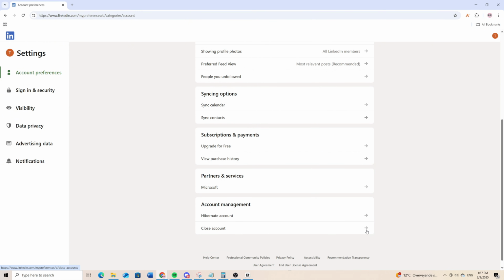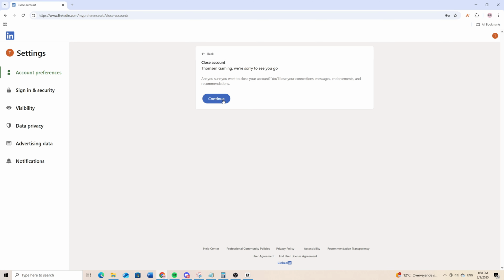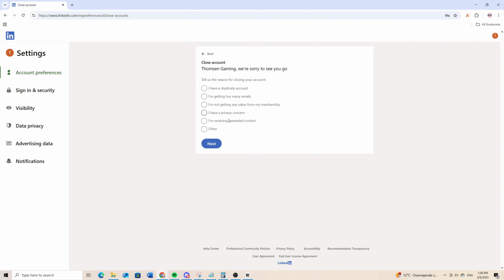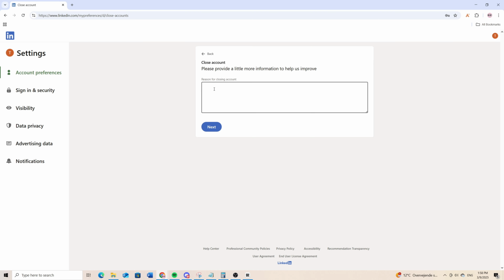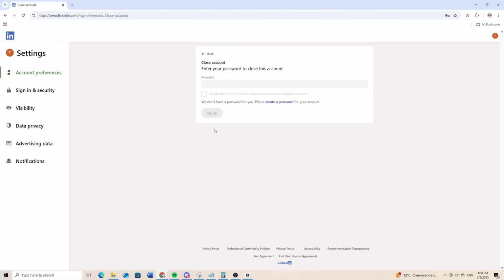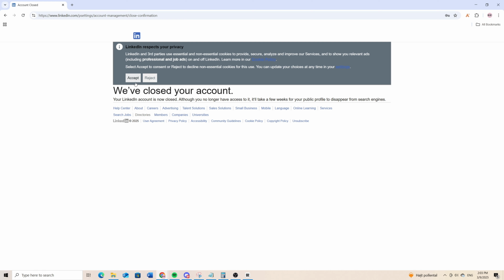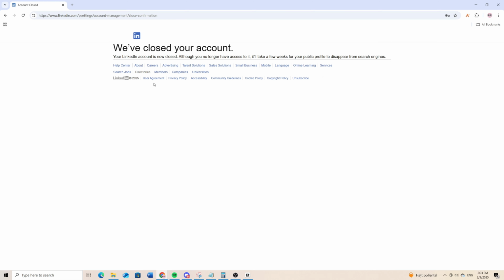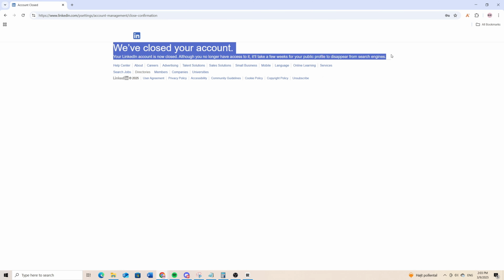How To Delete LinkedIn Account Permanently (2025 - Updated)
How To Delete LinkedIn Account Permanently (2025)

Ready to say goodbye to LinkedIn? In this step-by-step 2025 tutorial, you’ll learn how to permanently delete your LinkedIn account in just a few minutes—no confusion, no hassle.

📌 In this video, you’ll learn:

How to permanently delete your LinkedIn profile (2025 update)

🛑 Perfect for those taking a break from professional networking or starting fresh online.